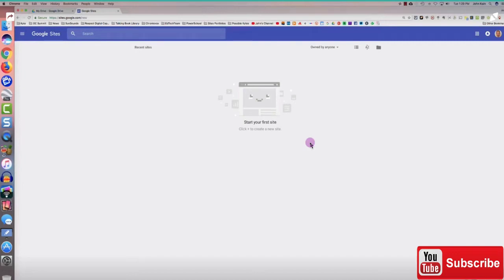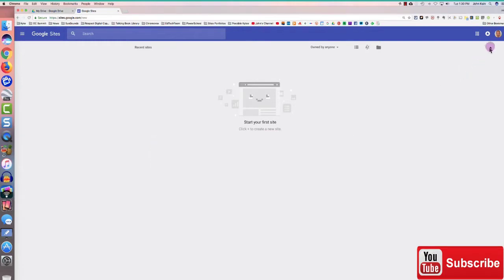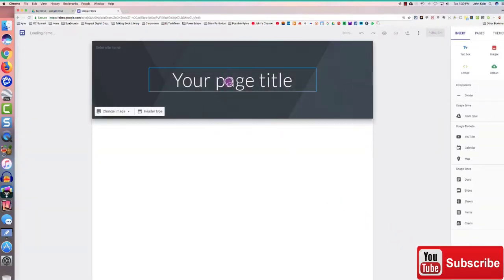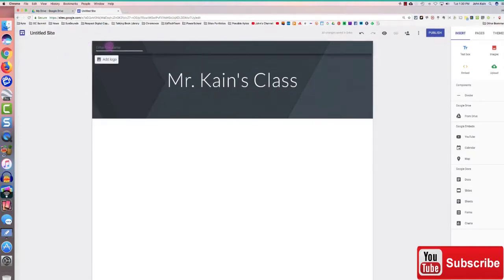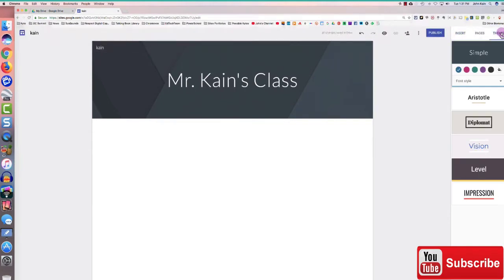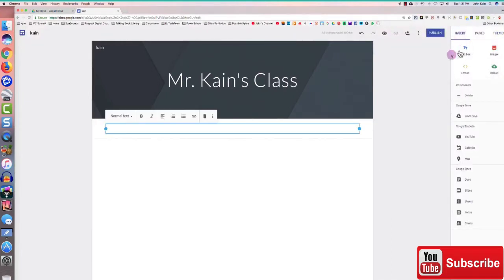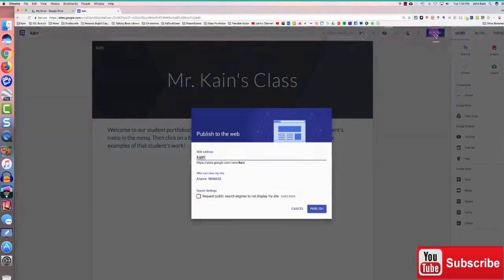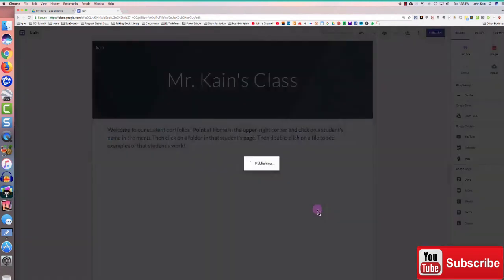New Google Sites Student Portfolios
How to use the new Google Sites for student portfolios